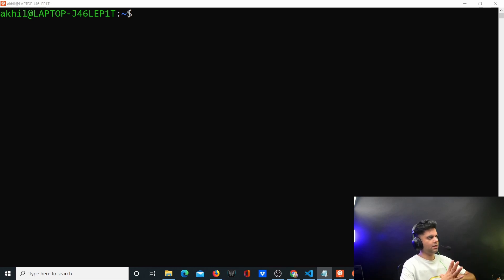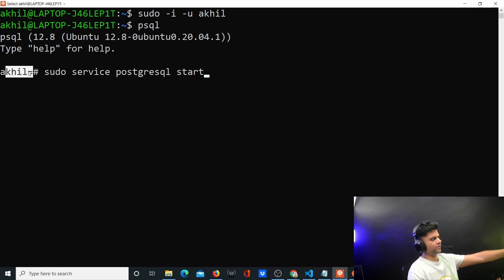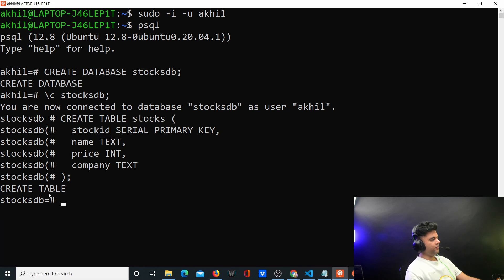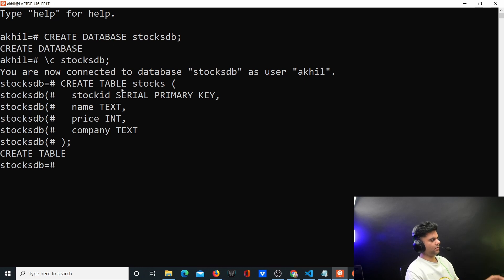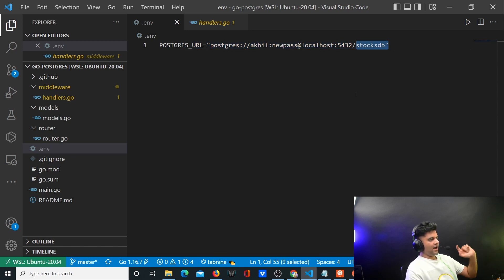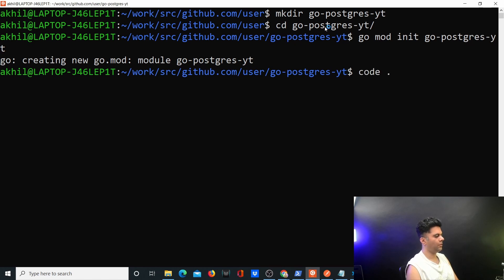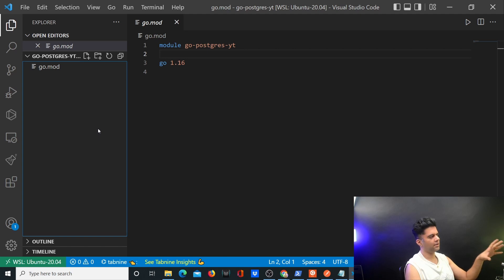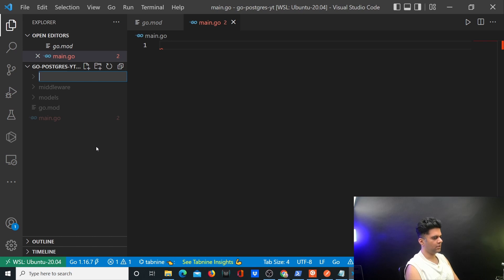GO with PostgreSQL - A Different Way ! (Stocks API)